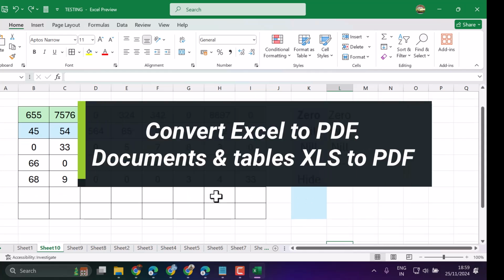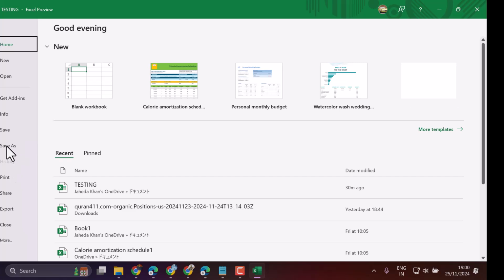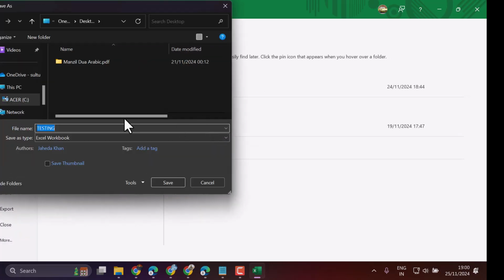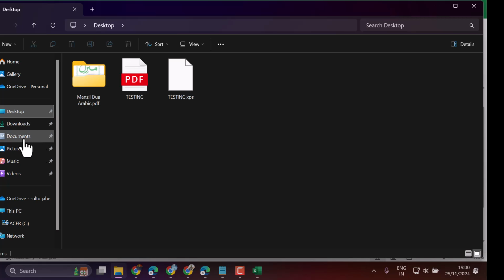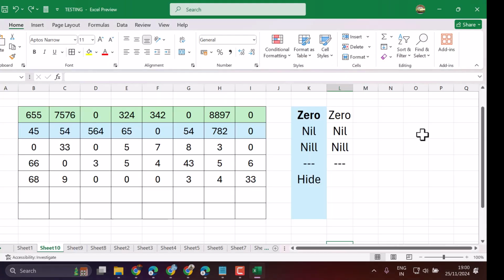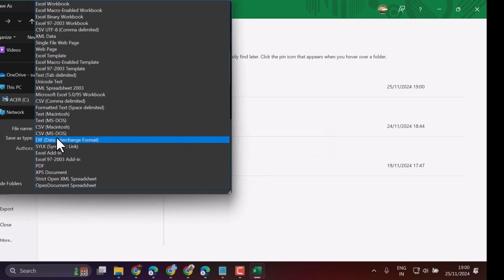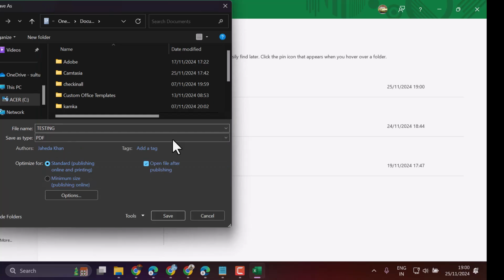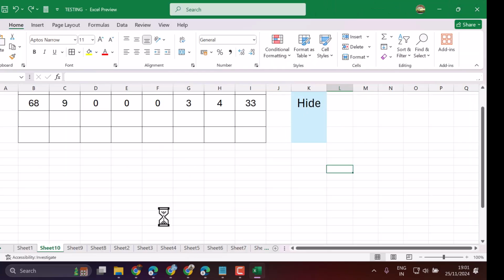How to save Excel as PDF